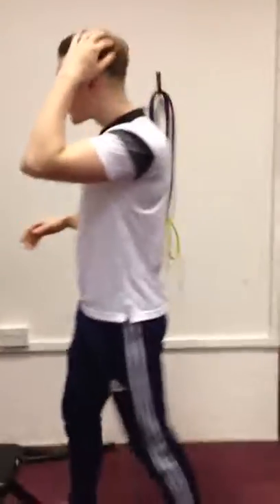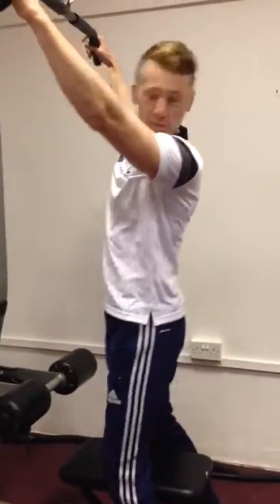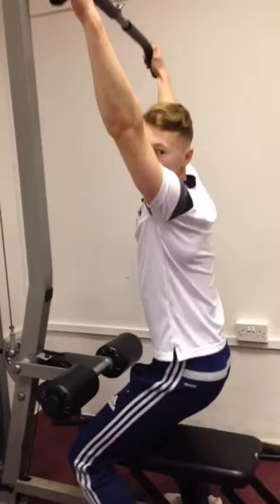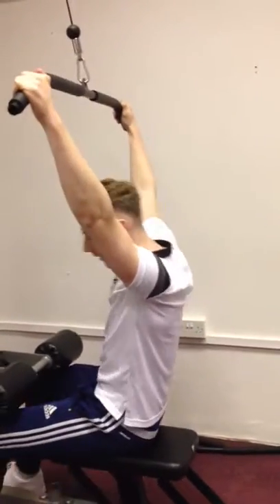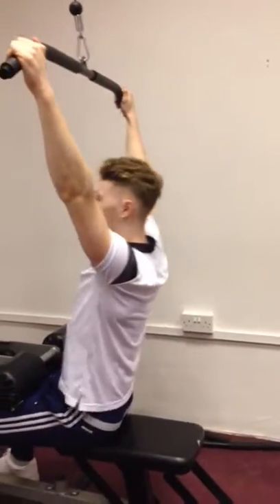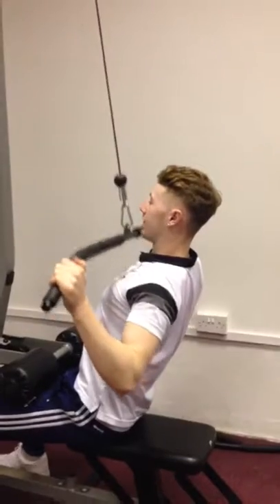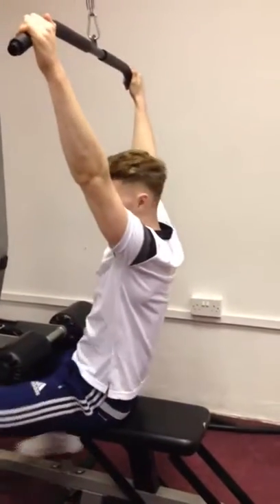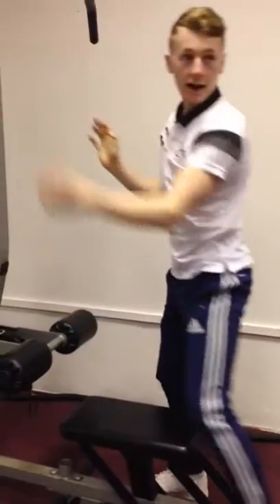Jake teaching Harry latt pull down